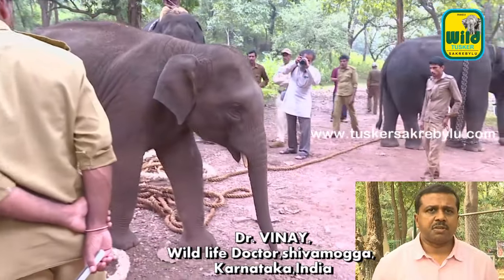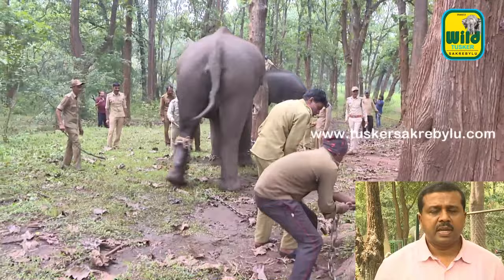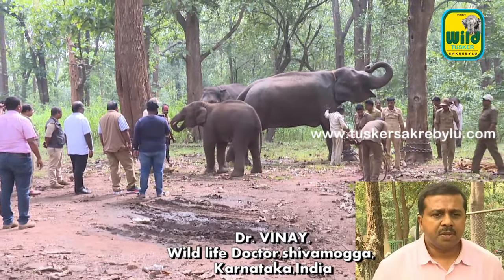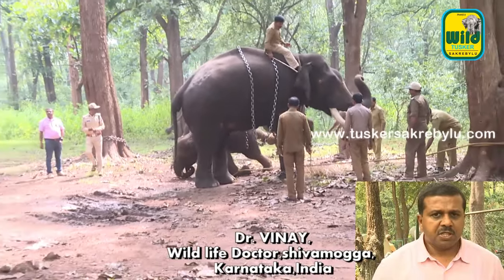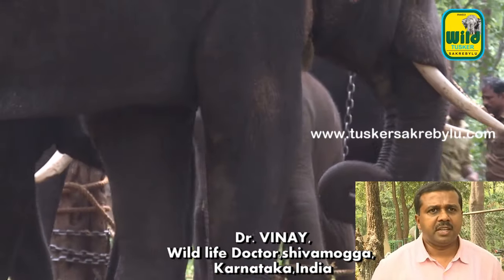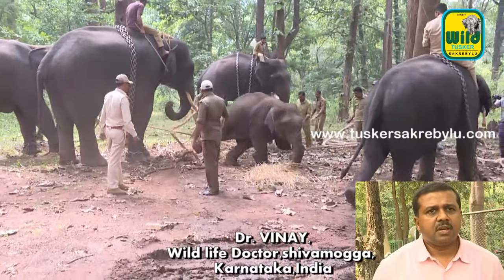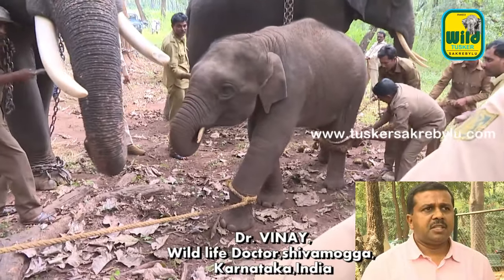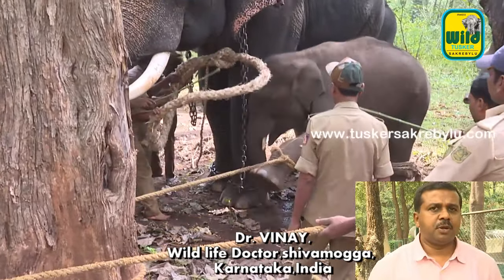Puneeth Raj Kumar named baby elephant calf weaning process brief by dr.Vinay, wildLife Doctor